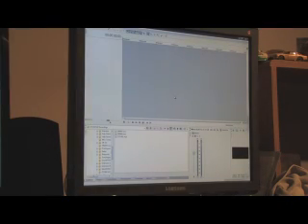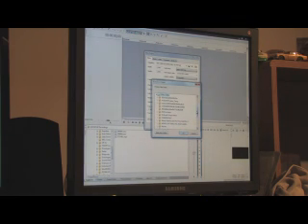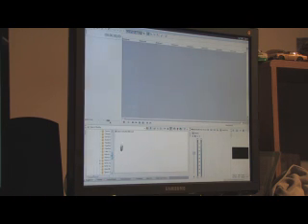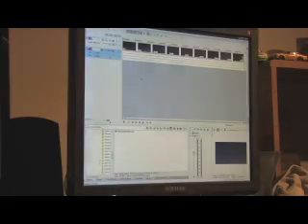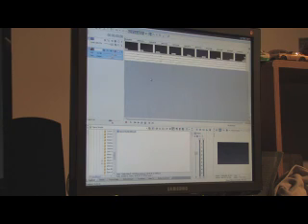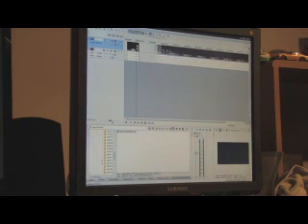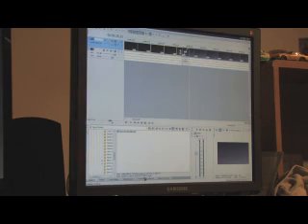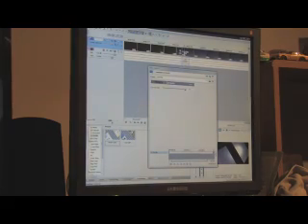How to Use Sony Vegas Lesson 1 part 1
This is the first of a series of videos I made to send to my brother to help him get started with Sony Vegas.  I never really meant to publish these, but people have asked me to put them here so they could see the videos too.  It's a very plain and simple intro to Vegas and DVD Architect and most of what you will see is in direct response to questions my brother asked me, which were the basis of this program.